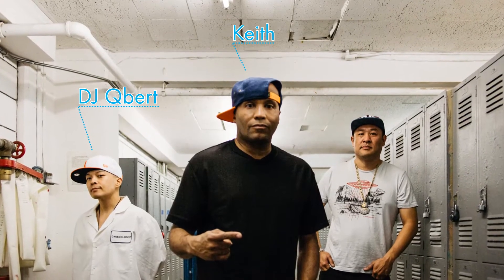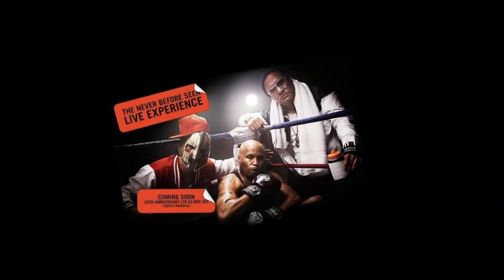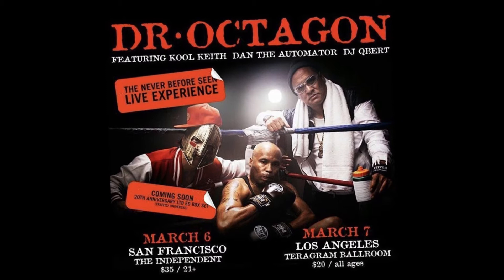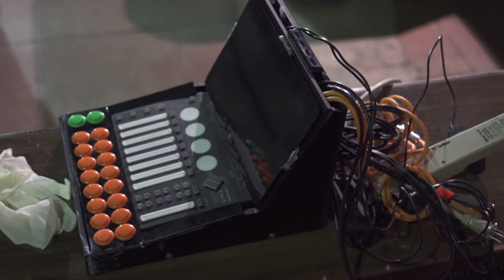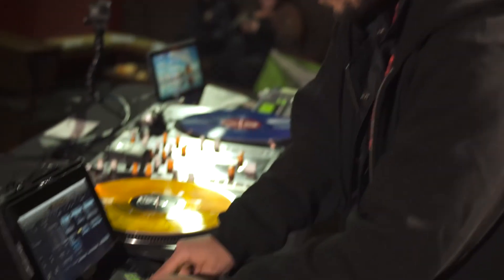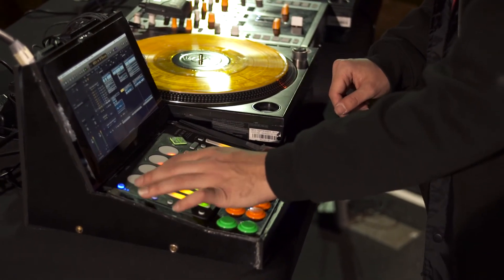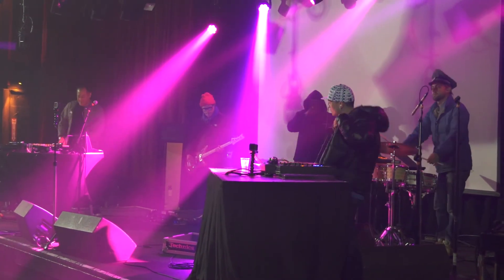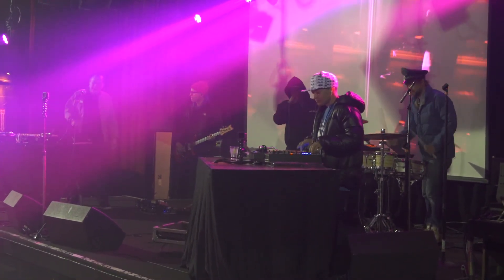K-Mix Multitrack Sample Playback Instrument with Dan the Automator and DJ Hard Rich